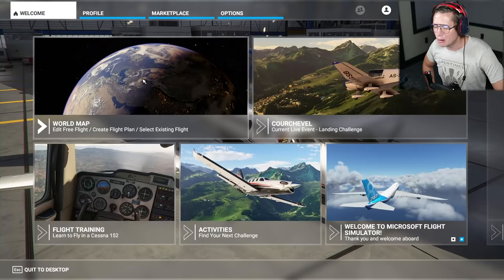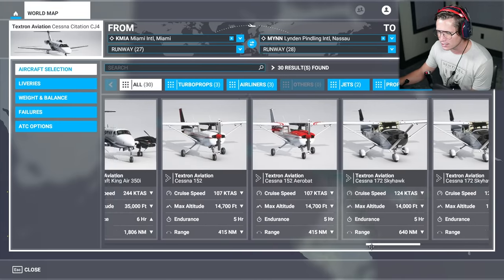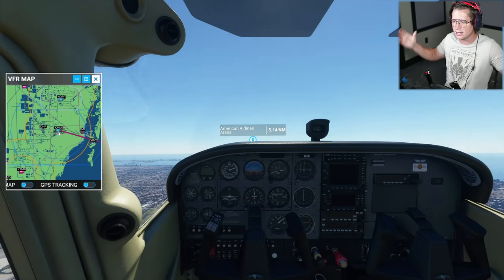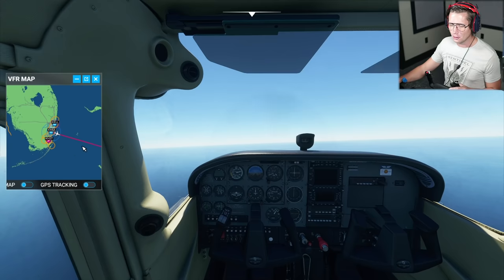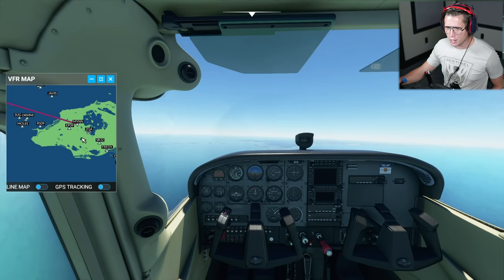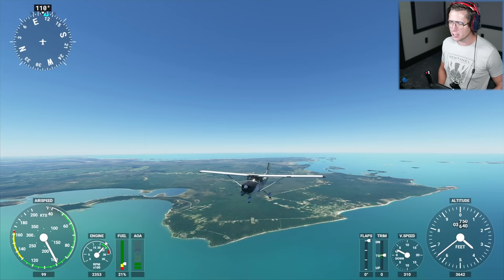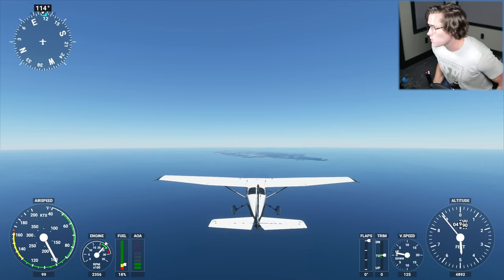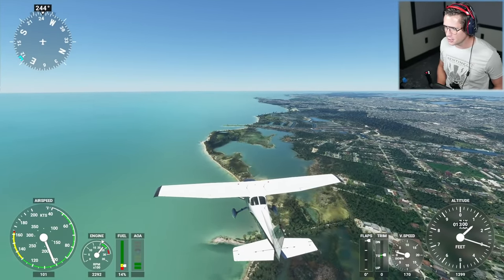Microsoft Flight Simulator - Part 2 - FLYING TO THE BAHAMAS!